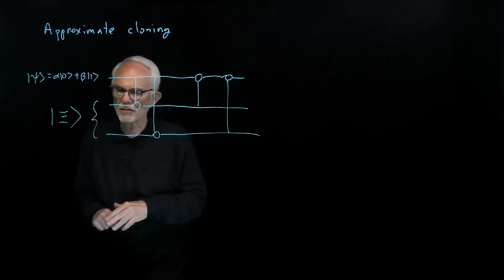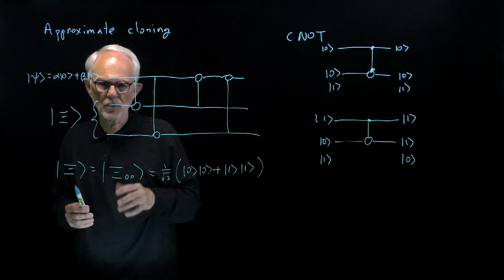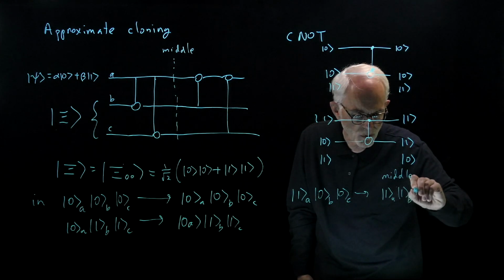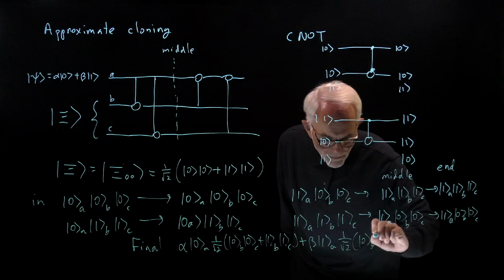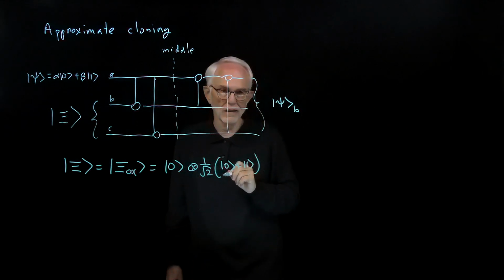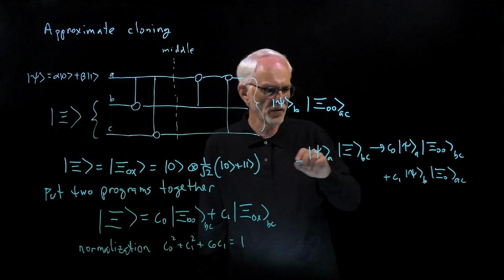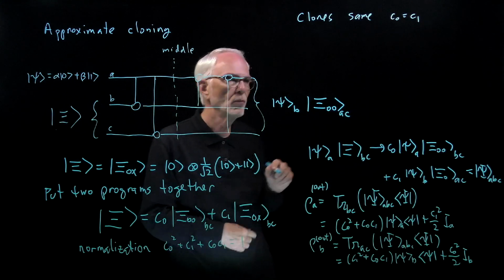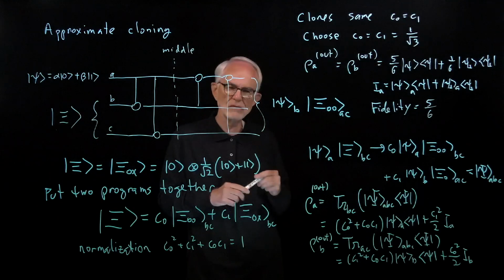Quantum Machines - Part 2: Approximate Cloner